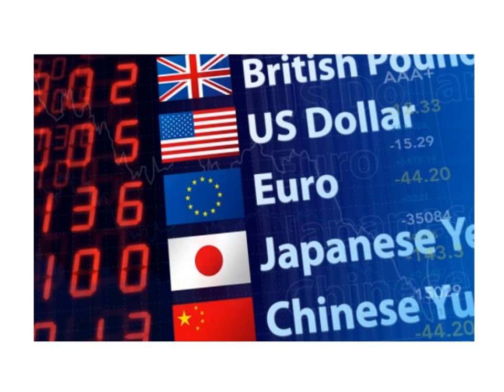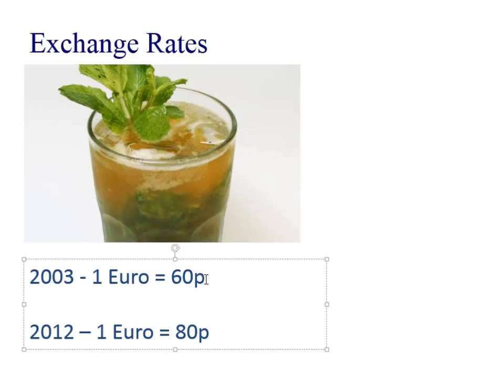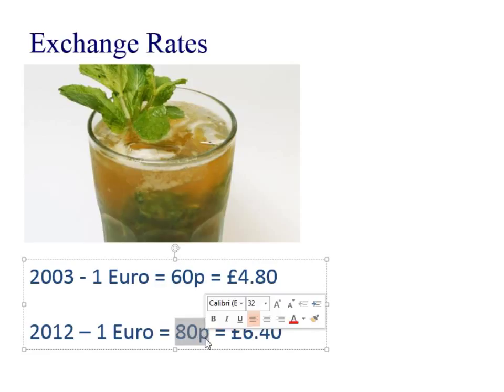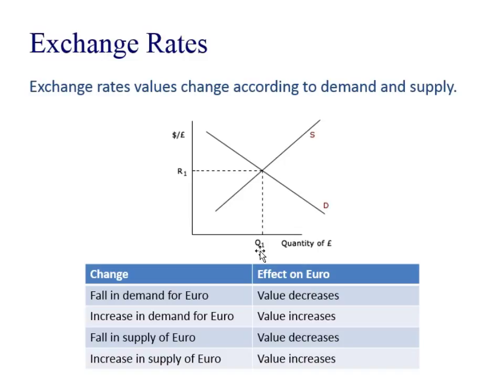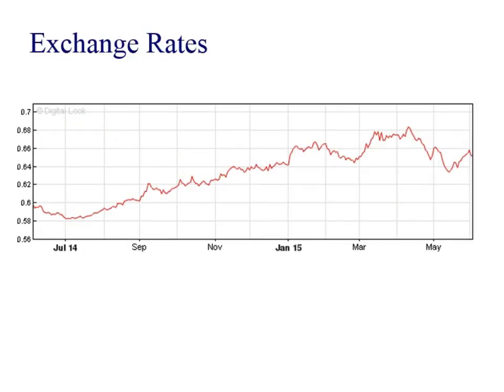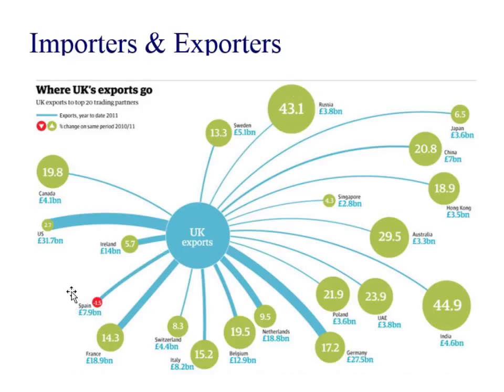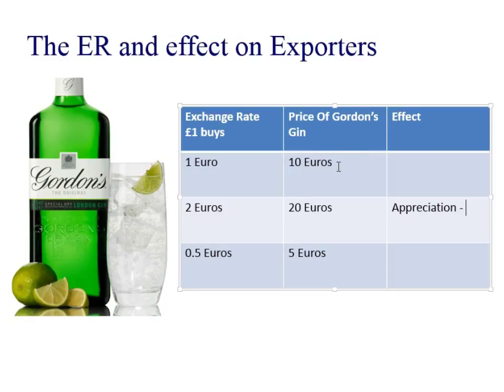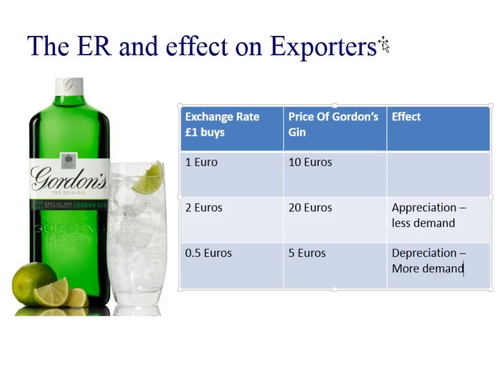Unit 3 WJEC 8 Exchange Rates